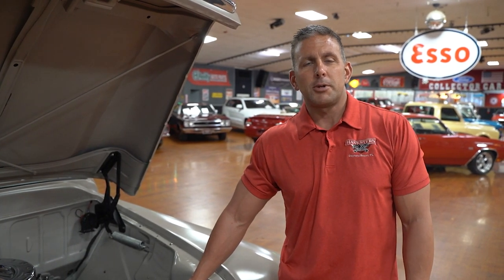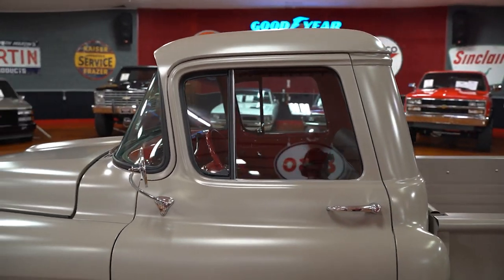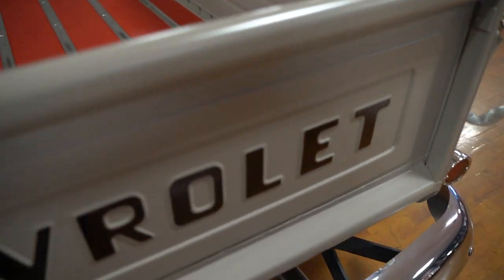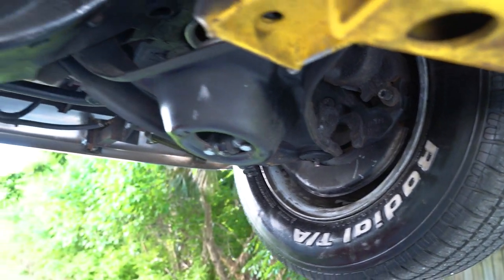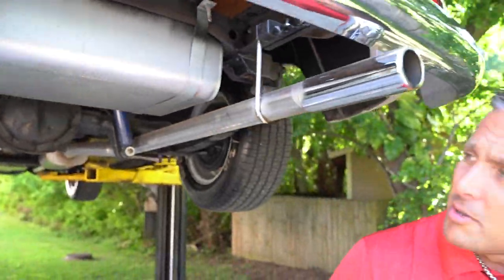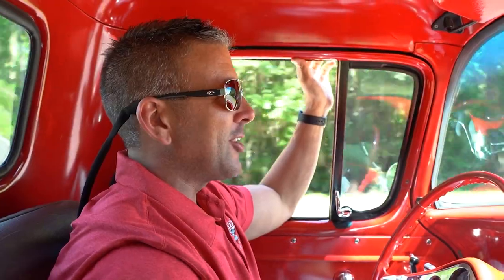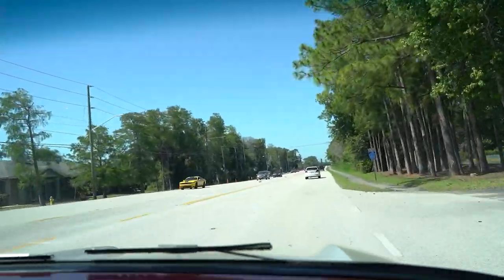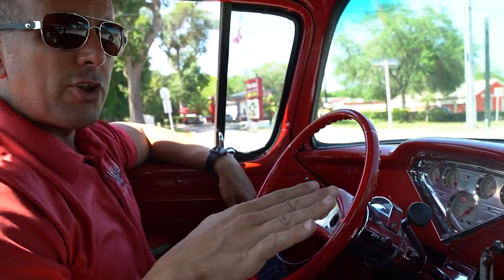1959 CHEVROLET 3100 APACHE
Come check out our 59 Apache here at Hanksters in Daytona Beach, Florida.